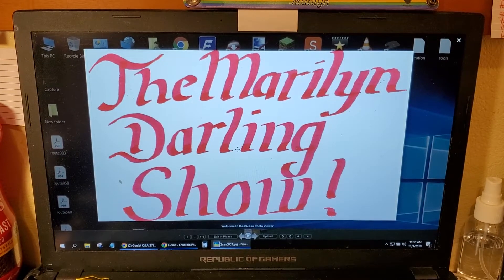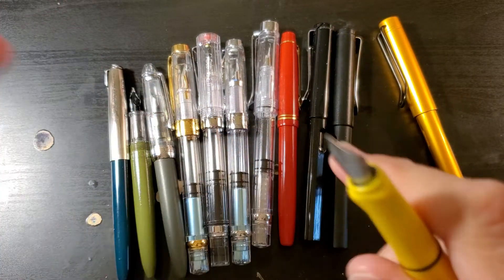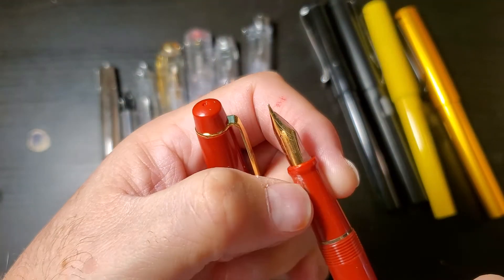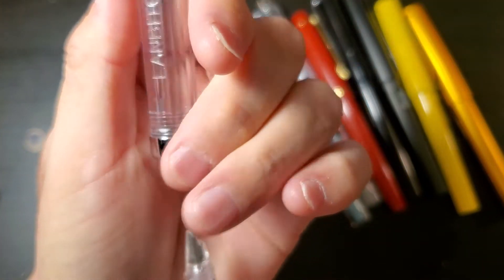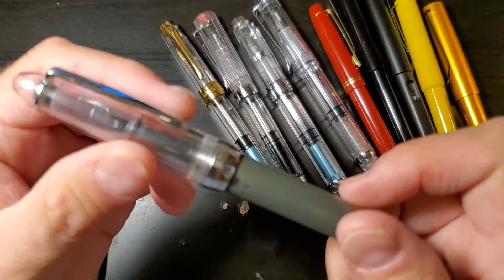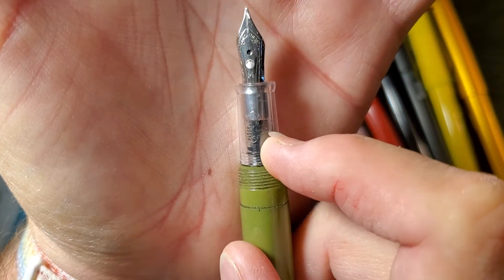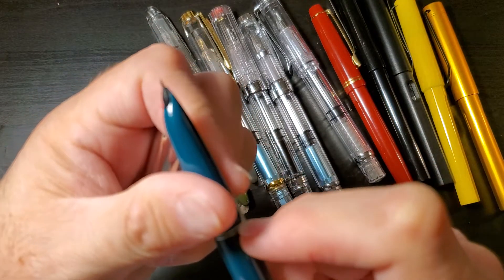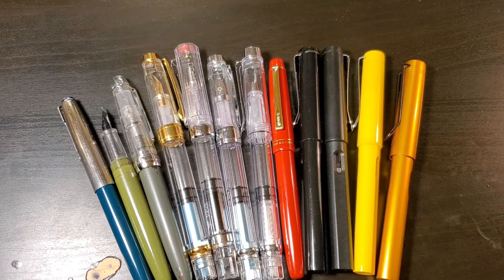Fountain pen day giveaway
2 like the video
3 describe which pen you want
4 keep an eye an out for the winners